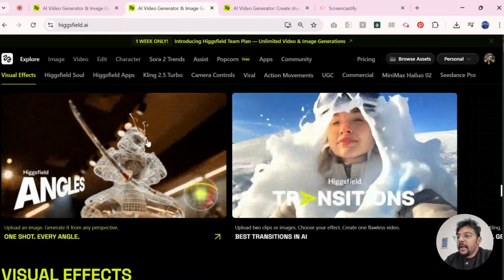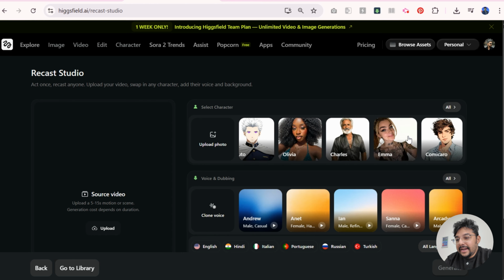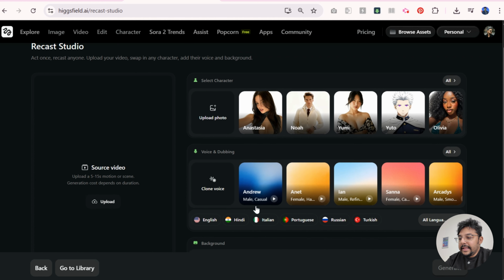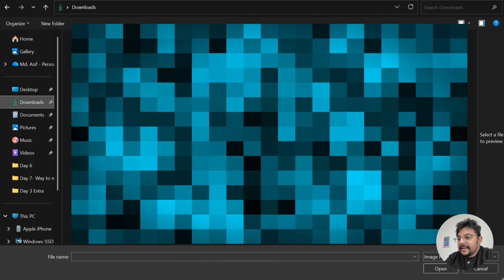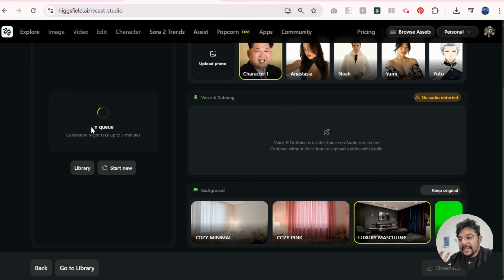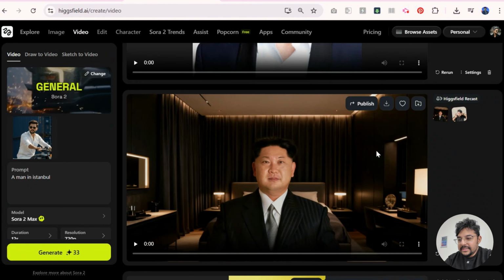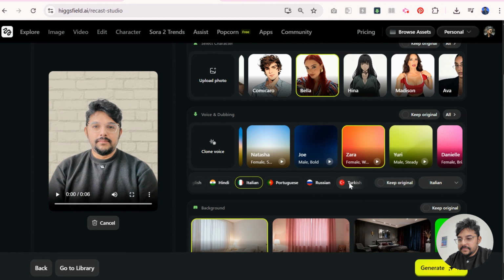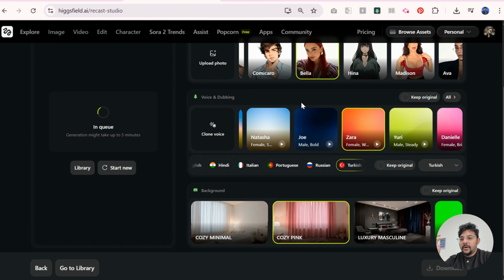🤯 STOP FAKING IT! Higgsfield Recast: The FIRST AI Character Swap That ACTUALLY Works (WAN Animate)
💥🚀 The Future of Video Creation is HERE! In this video, I'm diving deep into Higgsfield Recast, powered by WAN Animate – the revolutionary AI platform that's changing the game for creators everywhere. Forget simple face filters; this is full-body character swap with state-of-the-art physics that meticulously tracks posture, hands, and even micro-gestures. It's so good, your shots will feel filmed, not faked!

Watch this full, step-by-step tutorial as I show you exactly how to use Higgsfield Recast (powered by WAN Animate) from start to finish. I'll guide you through the entire workflow on the Higgsfield website, from uploading your first video to generating a finished, professional-looking AI character swap. You'll learn how to transform yourself into multiple characters, clone your voice, and even dub your content into 6 different languages—all in one flow!

By the end of this video, you'll be an expert at using Higgsfield Recast to deliver:

💥Stable Gestures & Hands: Motion-true physics that handles fast moves and complex poses flawlessly.
💥Voice Cloning & Multi-Language Dubbing: Clone any voice or instantly dub your video into 6 languages with perfect lip-sync!
💥30+ High-Quality Character Presets: Become male, female, anime, cartoon, creatures – a full performer replacement in one click.
💥Instant Background Replacement: Four preset locations for premium looks without the need for expensive sets or travel.

Higgsfield has built what the entire AI video industry said was impossible. Whether you're a VTuber, a faceless creator, a global brand, or just someone looking to push creative boundaries, Recast is your ultimate toolkit upgrade.